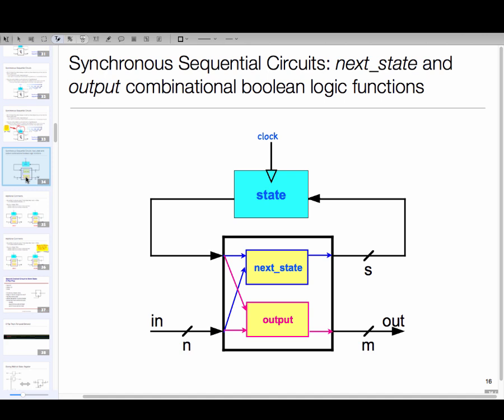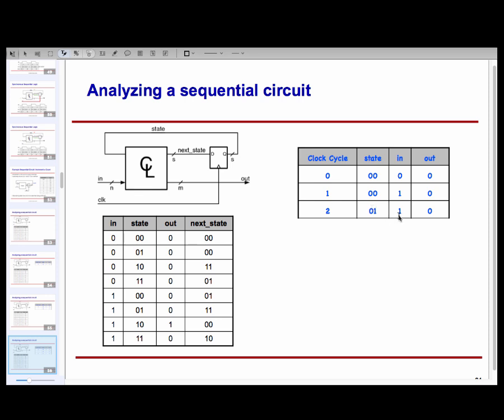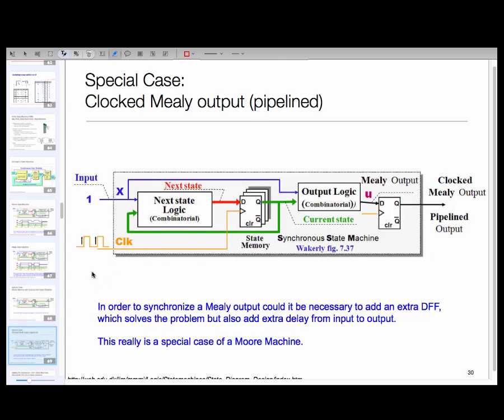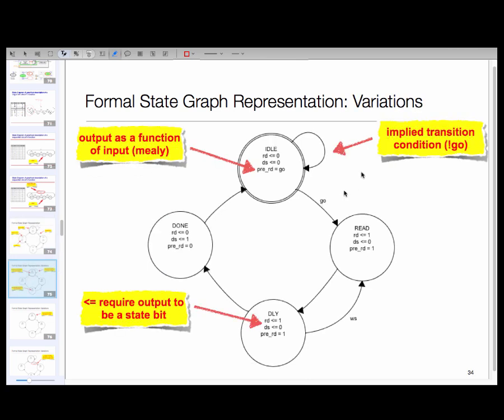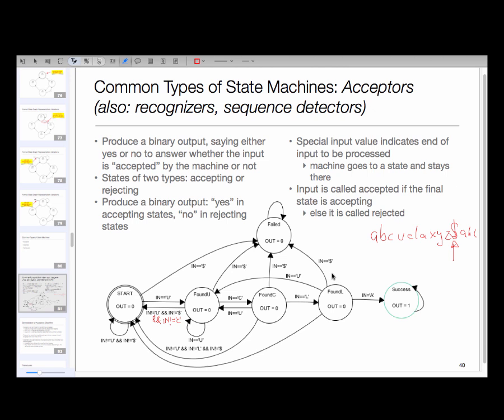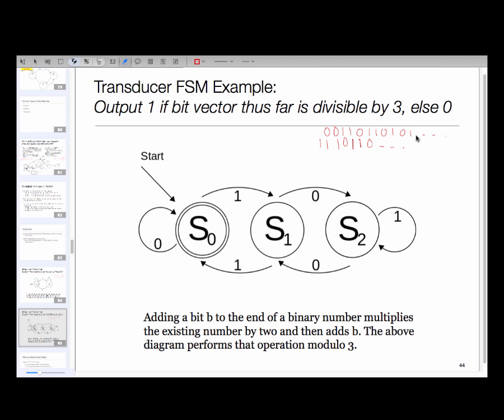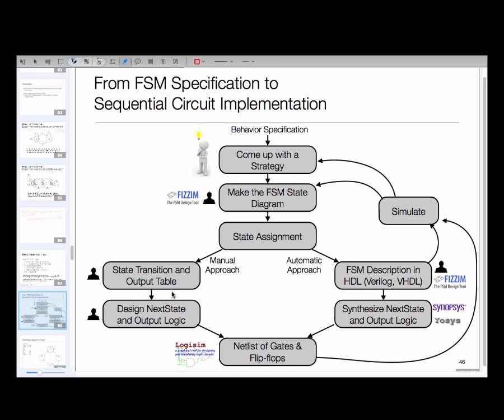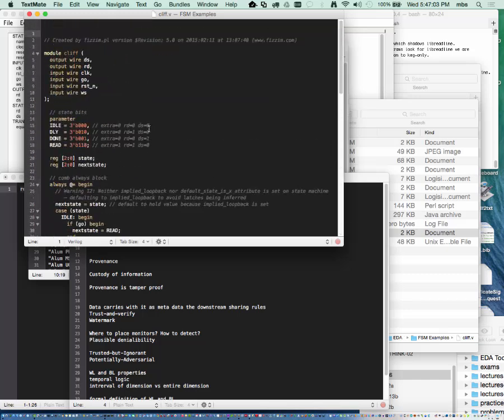CSM51A|EEM16 Class 9 (2015-02-11)